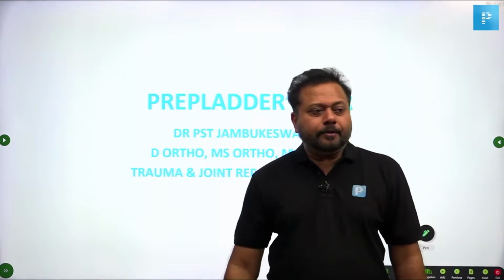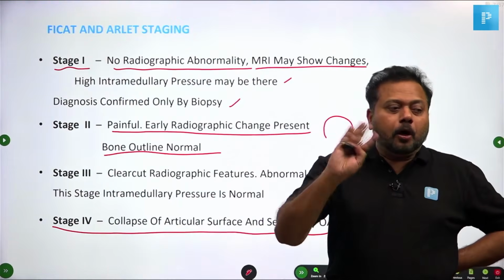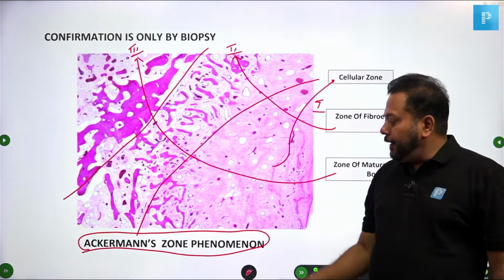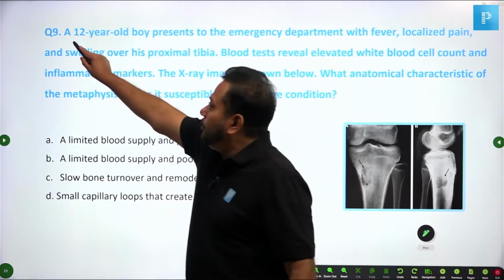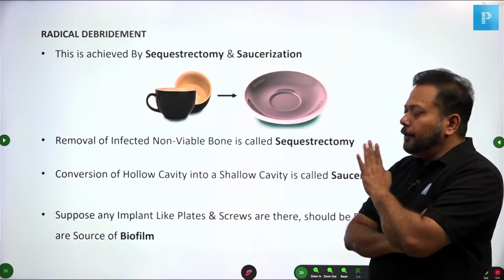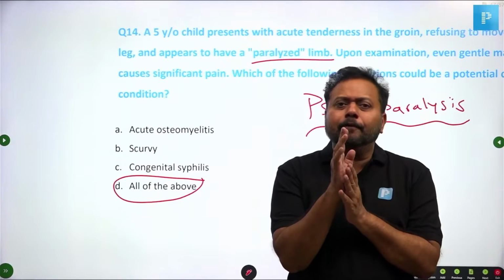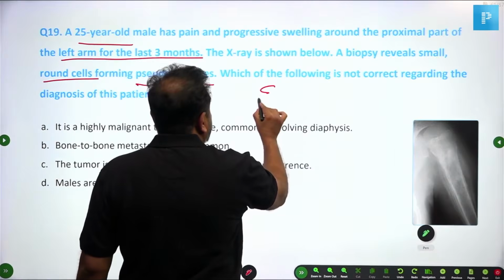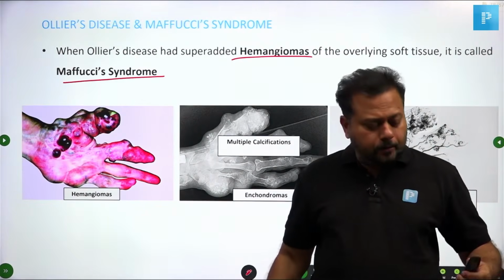Most Expected Orthopedics Questions | INI-CET May 2026 | Dr. Jambukeswaran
Preparing for INI-CET May 2026? Don’t miss these most expected orthopedics questions curated by Dr. Nikita to boost your final revision strategy.

📌 In this session, we cover:
High-yield Orthopedics topics
Frequently asked INI-CET questions
Last-minute revision strategy
Must-know image-based concepts

Perfect for INI-CET, NEET PG & FMGE 2026 aspirants aiming for a top rank.

💡 Stay ahead with expert guidance & smart revision techniques.
Preparing for INI-CET May 2026? Then this session is a must-watch!
In this video, we discuss the Most Expected Orthopedics Questions for INI-CET 2026, covering high-yield topics that are frequently tested in recent exams. If you want to boost your score in Orthopedics, these questions can make a real difference in your final rank.
*You can enrol in the PrepLadder Subscription and get the following benefits?*